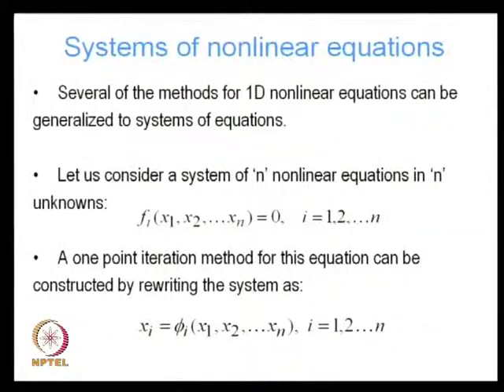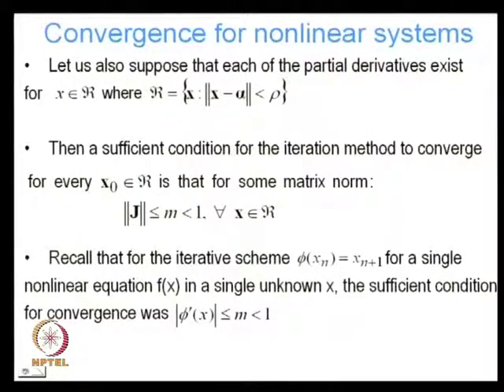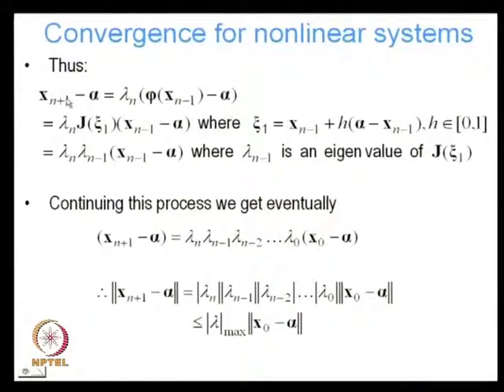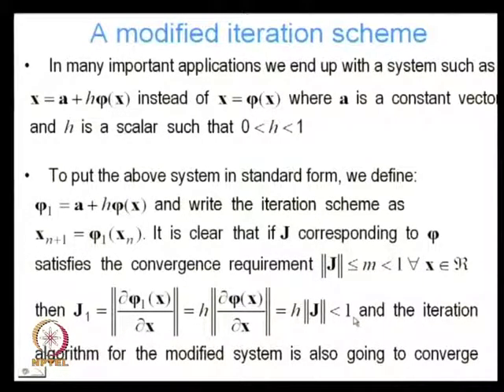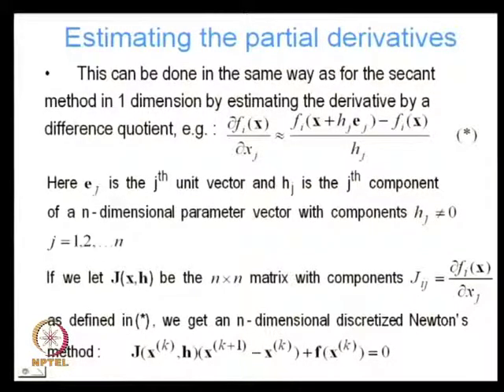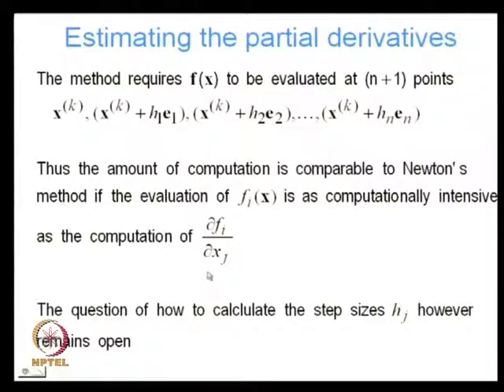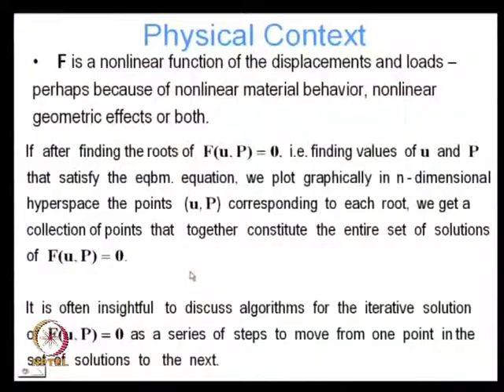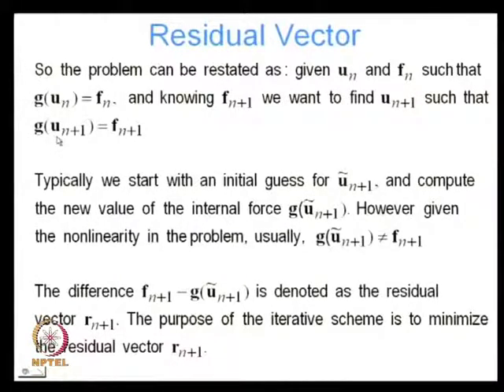Mod-01 Lec-14 Solving Multi Dimensional Nonlinear Equations